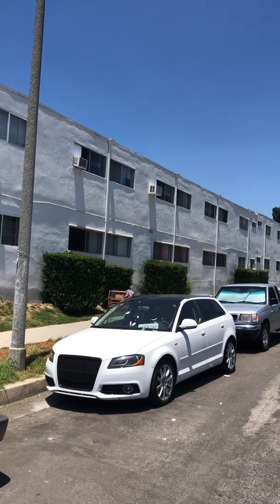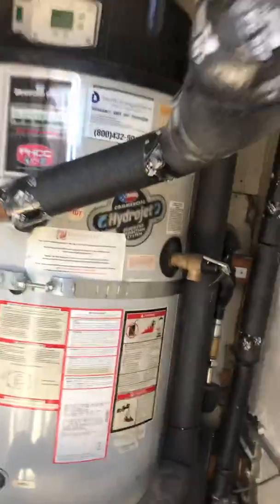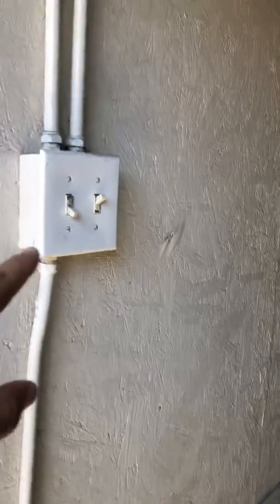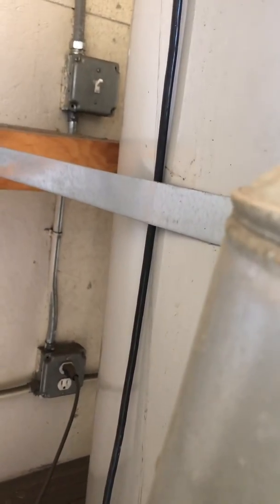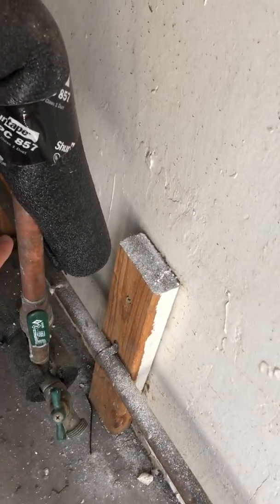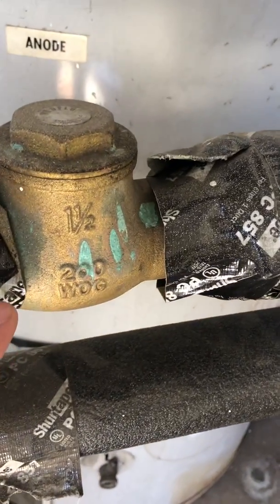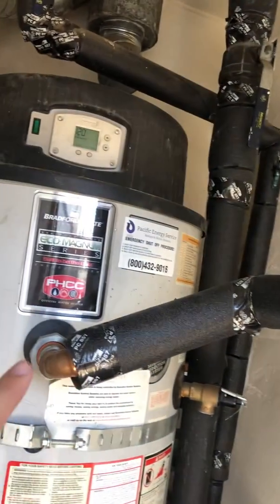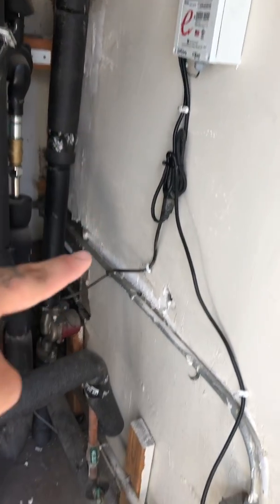11800 Kittridge st. North Hollywood, CA. Pre-inspection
Solar Thermal pre-inspection